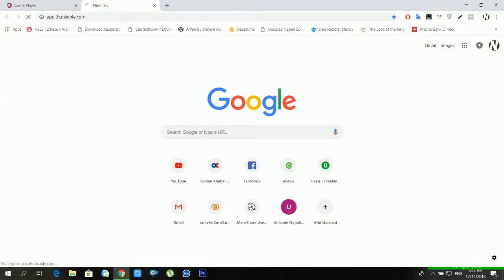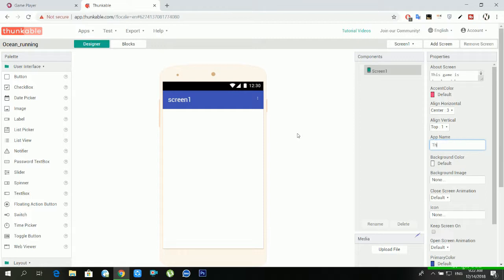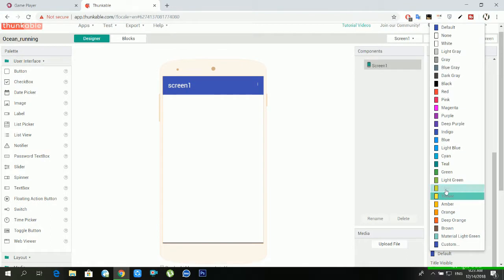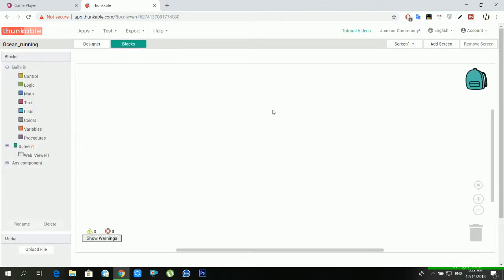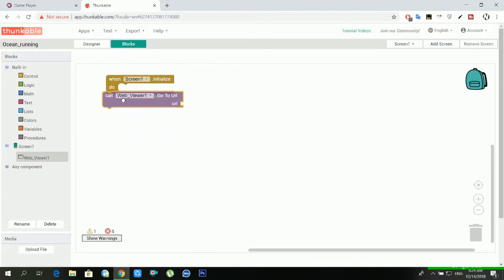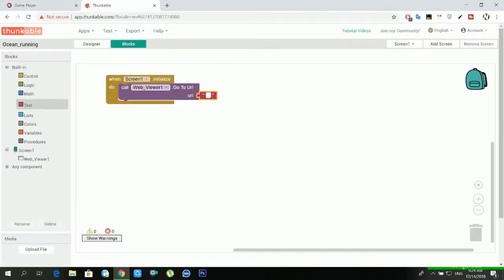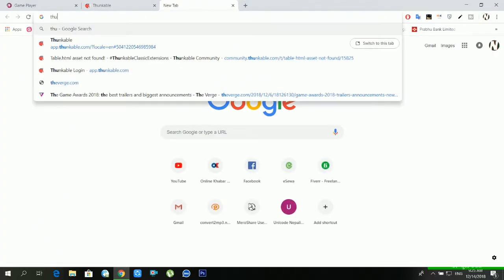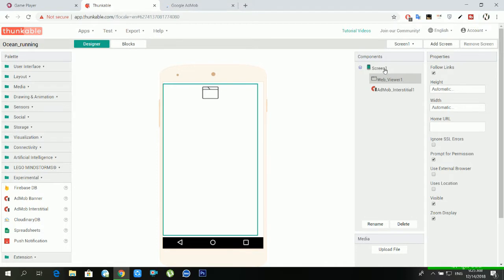how to make game in thunkable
how to make a game in android phone in hindi,
how to make a game in android in hindi,
how to make a game in roblox android,
how to make a simple game in android studio,
how to make a football game in android,
how to make a game software in android,
how to make a game in your android phone,
how to make a snake game in android studio,
how to make a 2d game in android studio,
how to make a 3d game in android studio